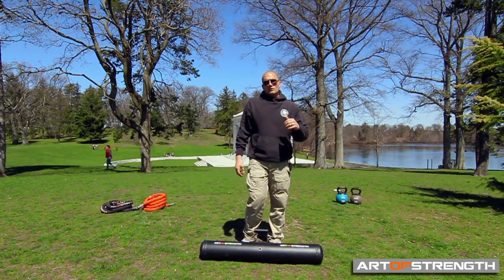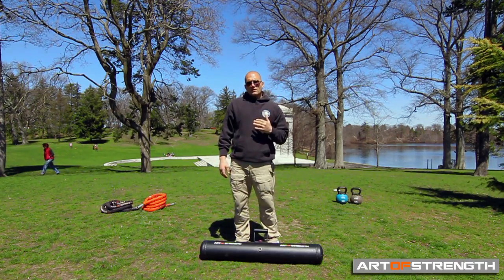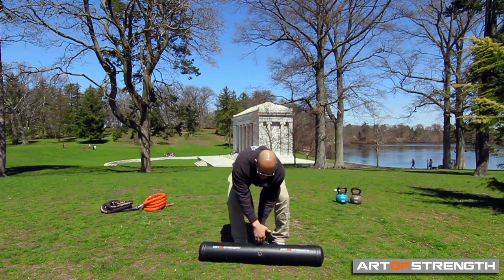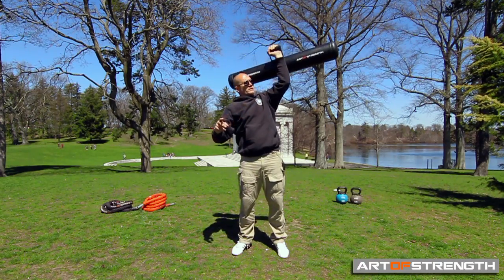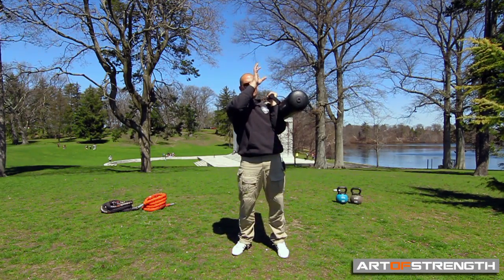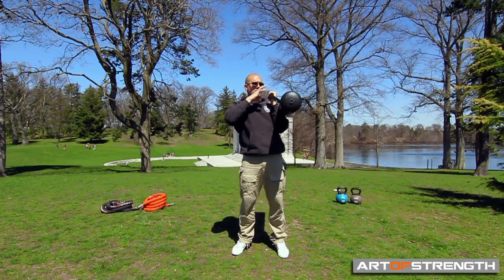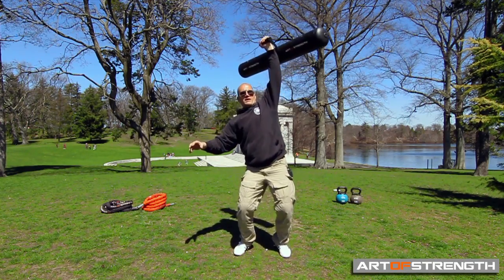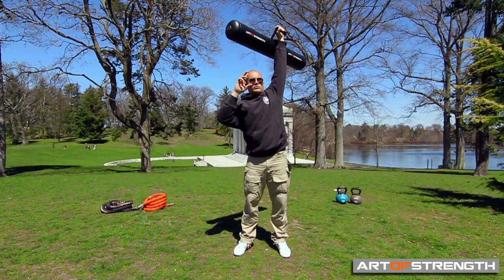Art of Strength - The Tank Jerk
Above, Anthony walk us thru an Art of strength Tank Jerk.

The AOS Tank was designed with the sole purpose of helping to achieve Authentic Strength. The Tank's unique design and versatility forces muscles and muscle groups to work in concert through each and every movement pattern. Not only does the help you achieve vital grip and hand strength with every move, it also gives the ability to perform 2 handed bottom up lifts strengthening and training the grip to core connection like nothing else.